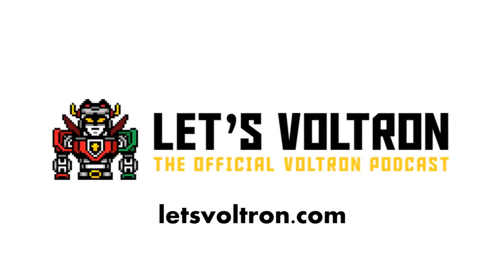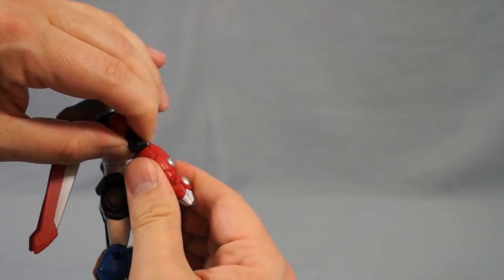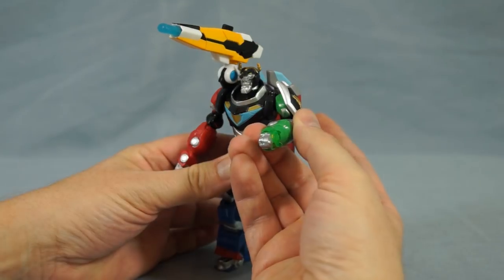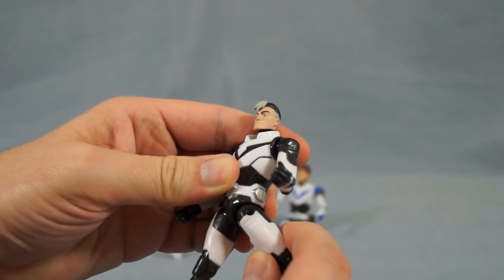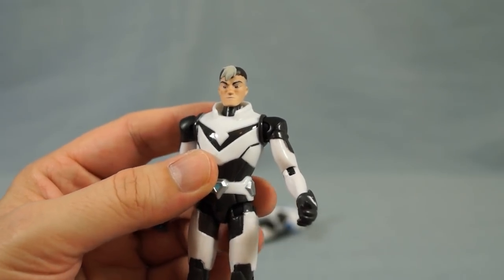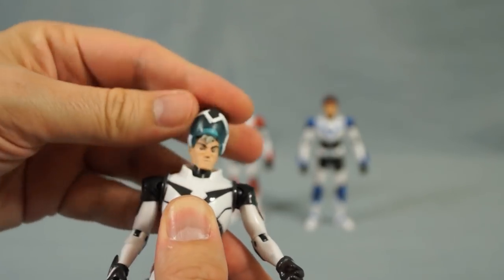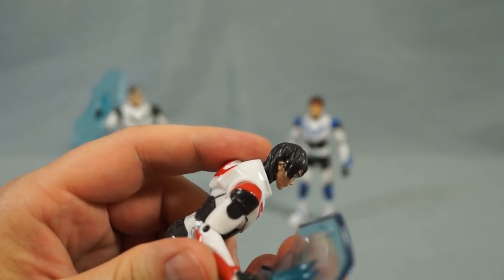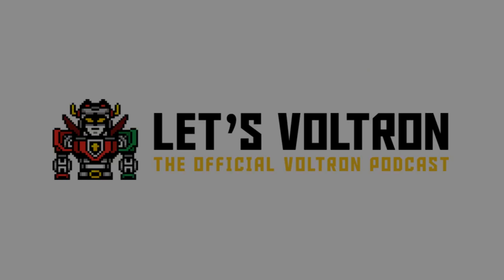Voltron Legendary Defender - Shiro Keith Lance Cannon Fire Voltron - Action Figure Review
Let's Voltron: The Official Voltron Podcast co-host Greg Tyler reviews four new Voltron Legendary Defender basic action figures from Playmates Toys: Shiro, Keith, Lance, and Cannon Fire Voltron! These figures are just now becoming available on retail store shelves. Happy hunting!

And check out Let's Voltron: The Official Voltron Podcast

(Oh, and the shipping thing -- that was a joke!)